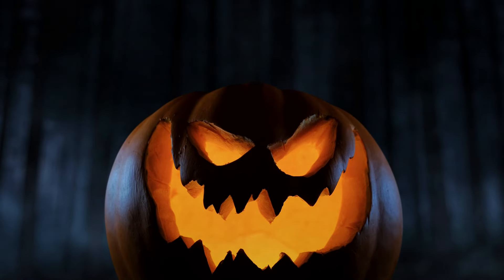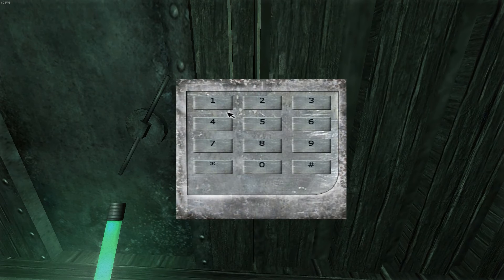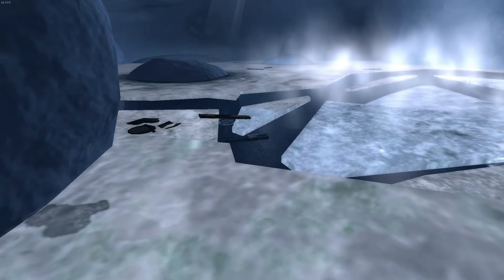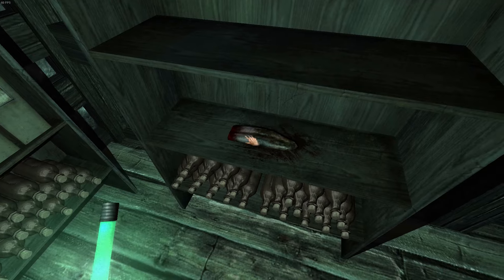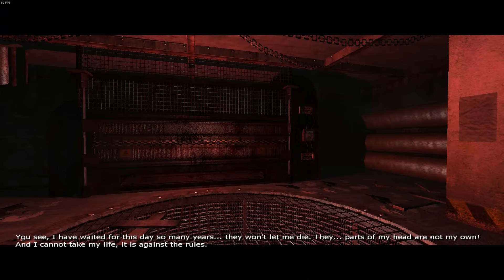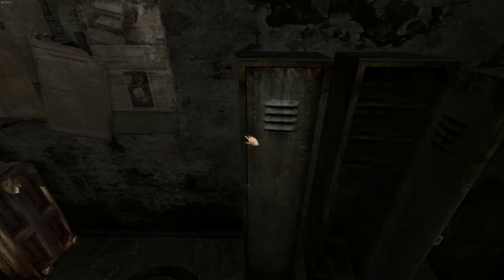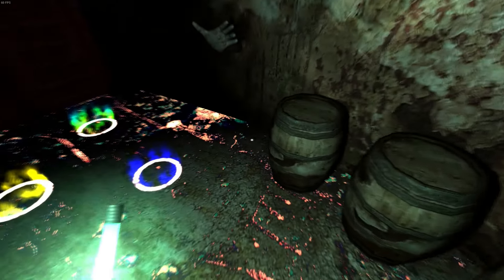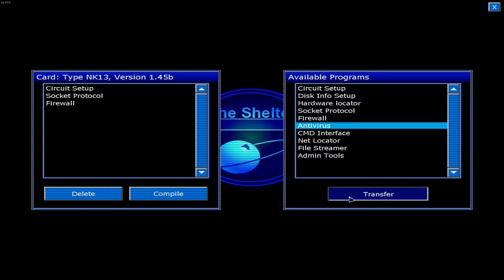The Horror Classic that Started It All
Before Amnesia, Frictional Games made Penumbra, a horrifying mix of sci-fi and in intrigue that changed the horror landscape forever.
In this video, I'll talk about what Penumbra is about, and how it holds up today.

0:00 - Introduction
0:35 - Overture
9:35 - Black Plague
15:42 - Extended Universe